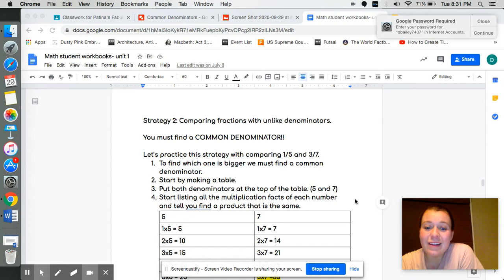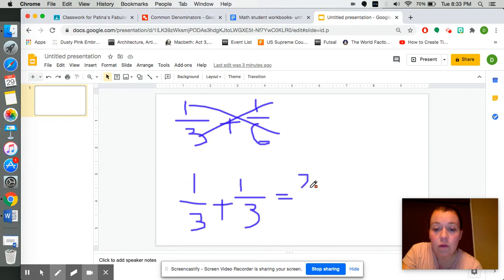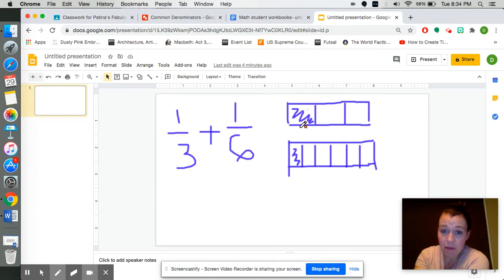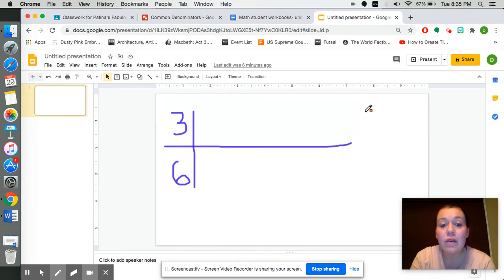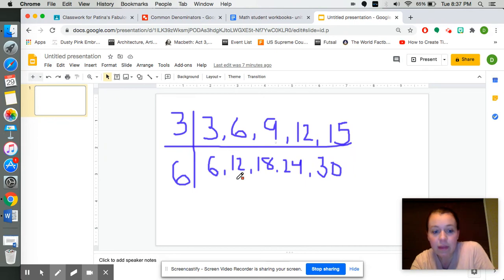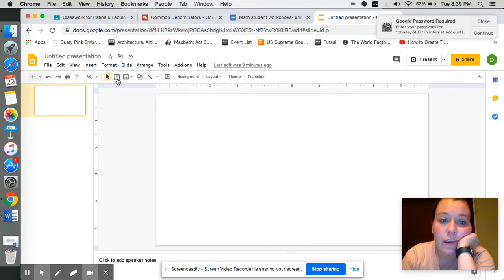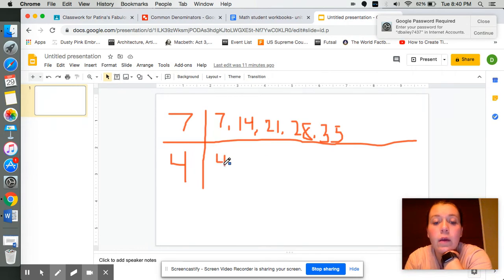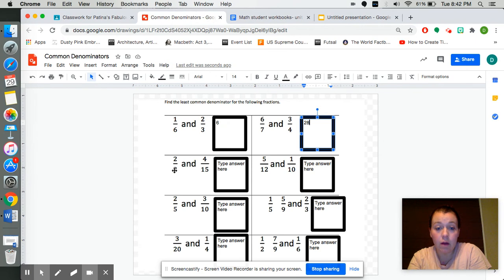Common Denominator 9/30